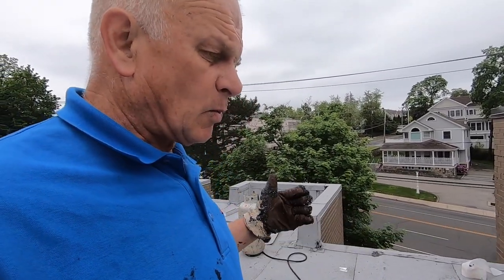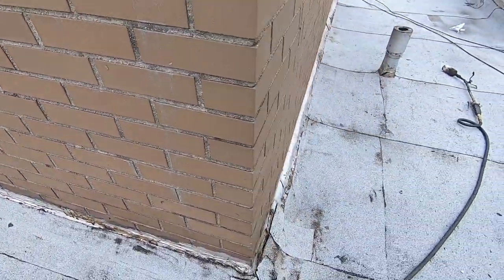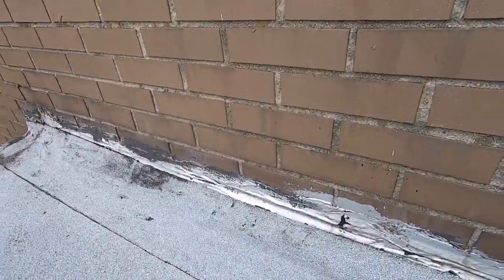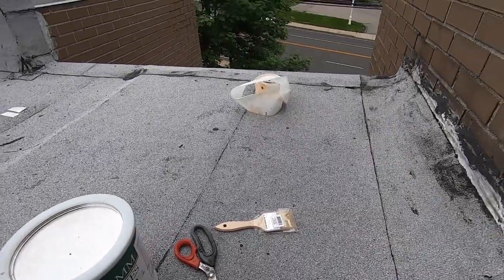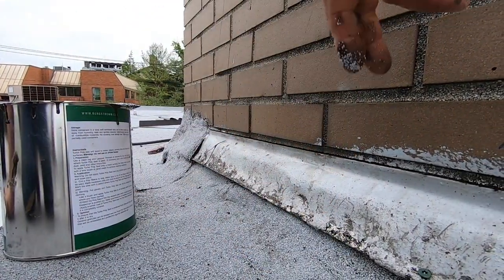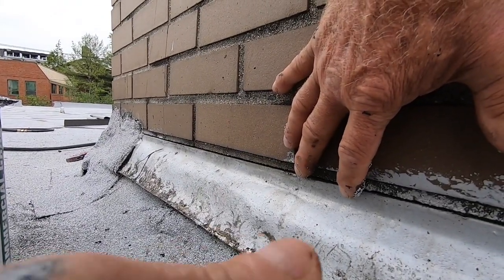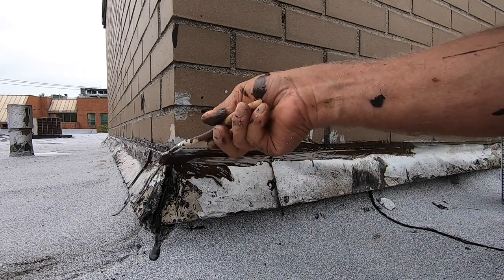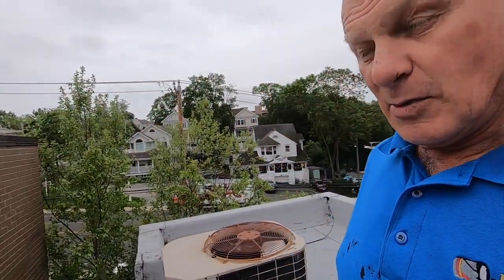FLAT ROOF LEAK REPAIR | Commercial Roof Flashing | TURBO POLY SEAL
Flat Roof leak repair. How to install flashing on a commercial roof. Fix any water leak on all roofs. DIY  When the existing flashing of roofs is messed up with tar and caulking, don't worry. Watch this easy way to replace the flashing without removing the old one.
Most leaks are from flashing on flat roofs.

00:00 Start
00:20 Pointing the problems
01:19 Paint on Turbo Poly Seal
02:18 Second coat of Turbo poly Seal
03:15 Adding Granules on the Wet Turbo
04:38 Pointing Crack in the flashing
05:00 Sealing Crack on wall
05:27 The End Bla Bla Bla

How to repair the flashing on a leaky flat roof.
Follow these steps:
1. Remove all old caulking and tar that was used to seal the flashing
2. Use an angle grinder with a hard-wire steel cone brush to  remove about five inches of paint on the brick or cement wall above the metal flashing
3. Wipe the metal flashing thoroughly with lacquer thinners to remove any residue of silicone from the metal
4. Use masking tape to seal about three inches on the wall above the metal and also 2 inches below the grove on the metal. (this is for making it look clean when done.)
5. Apply one coat of Turbo Poly Seal, covering the entire area between the two masking tapes.
6. While wet, embed the Polyester Fleece into the Turbo Poly Seal
7. Apply a coat of Turbo Poly Seal to cover the entire fleece
8. Wait 10 min and then remove the masking tape.
8. After 30 minutes, the Turbo Poly Seal flashing can be painted with urethane-based paint.